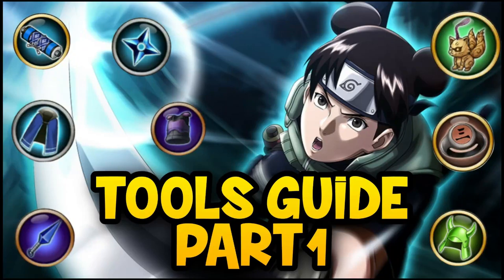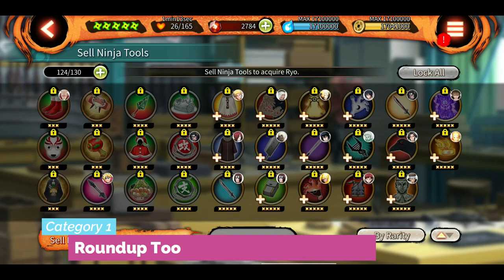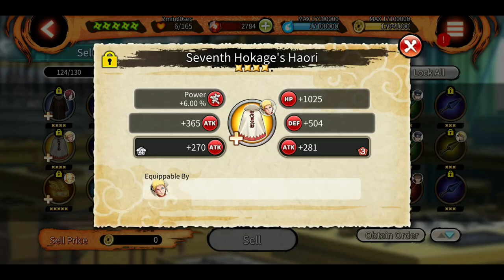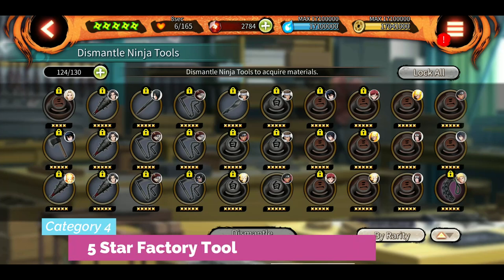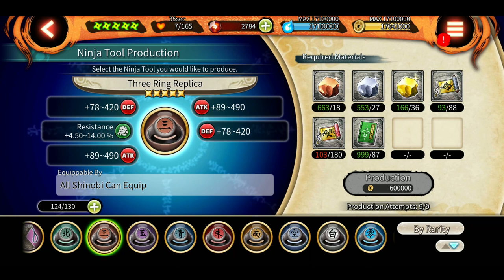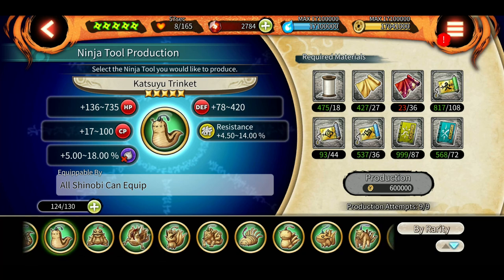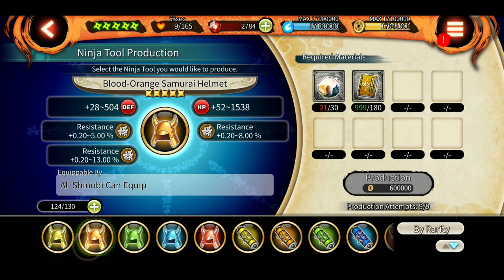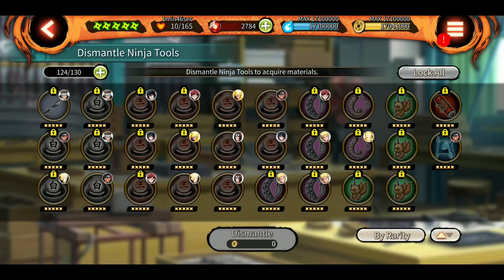What tools should you Make & Grind? | Ninja Tools Guide Part 1 | Naruto x Boruto Ninja Voltage